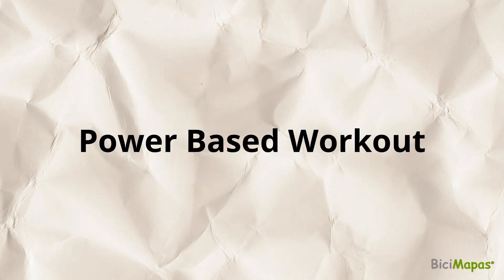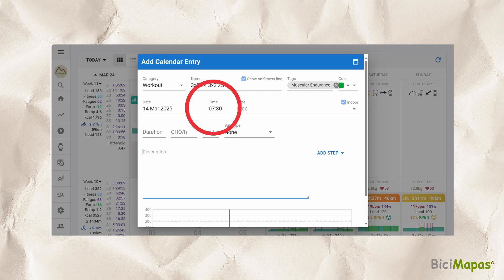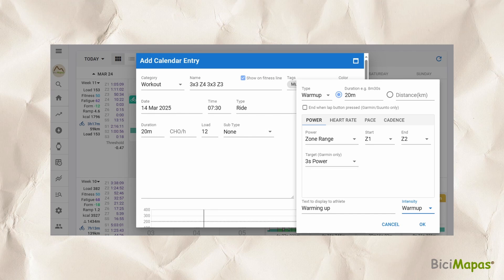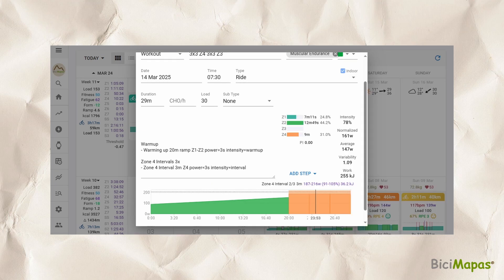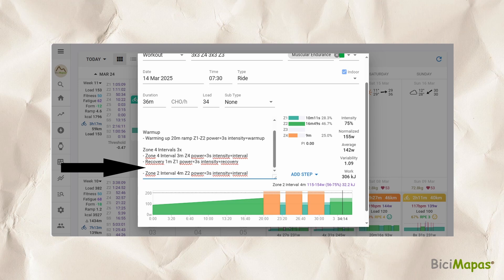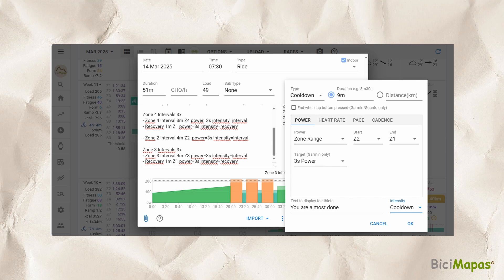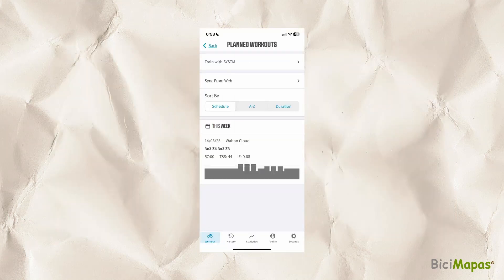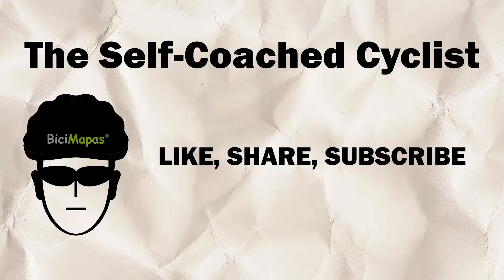Creating Cycling Planned Workouts with Intervals.icu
At the end of this video you will know how to create a power based cycling planned workout in the Intervals.icu training platform and send it to your Garmin, Wahoo or any other supported device.
It is also available as an entry in the blog section of our website in this link:
If you prefer heart rate based training, get our eBook "Heart Rate Training with a Garmin GPS Bike Computer", a detailed explanation on how to use the Firstbeat Analytics developed training methodology for Garmin that you can use with your bike computer or your watch.
Available through these links:
USA
Spain
Mexico
Get the free guides mentioned in the video:
The Self-Coached Cyclist Training with Power – Concepts: